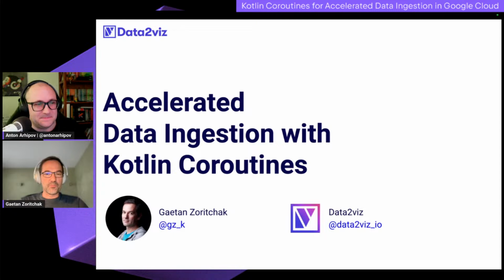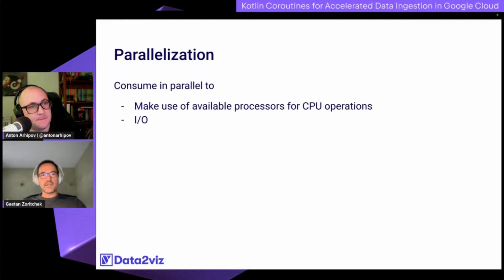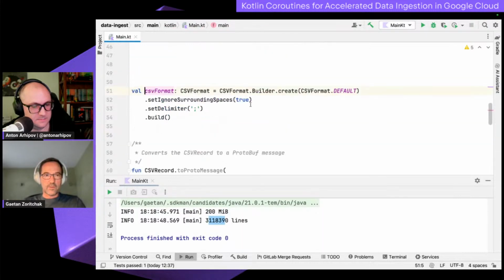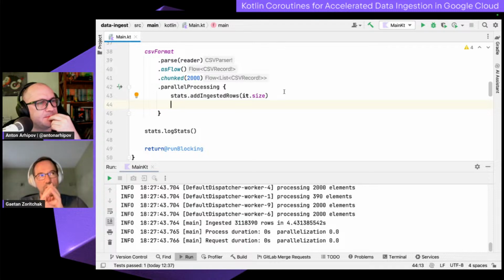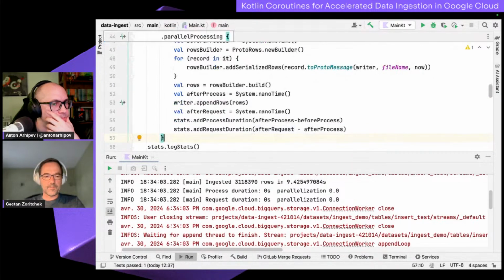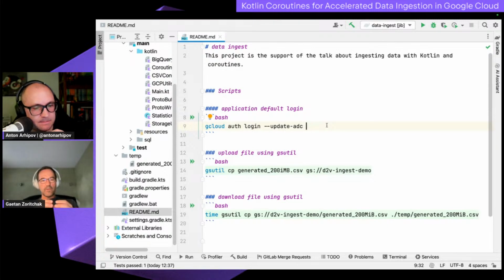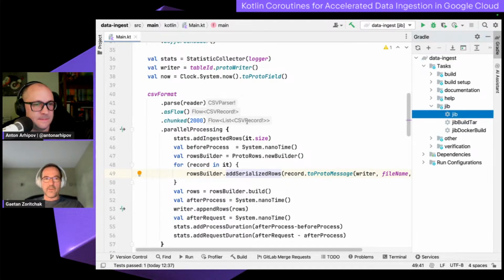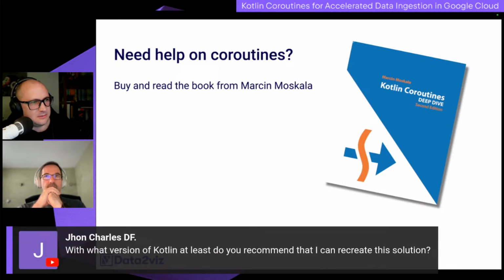Kotlin Coroutines for Accelerated Data Ingestion in Google Cloud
Data engineers often deal with the tricky yet crucial task of ingesting data from various sources. Tools like Apache Beam have traditionally been the go-to solution. However, in this session, we’ll explore how the power of pure Kotlin code with coroutines can significantly improve this process.

We’ll focus on the batch processing of large CSV files within the Google Cloud environment. Here’s what you’ll learn from this session:

How coroutines enable the utilization of all available CPU cores.
How to use coroutines to maintain a stable memory consumption.
How to create an efficient development environment for rapid prototyping.
How our approach minimizes startup time, ensuring fast execution and responsiveness.